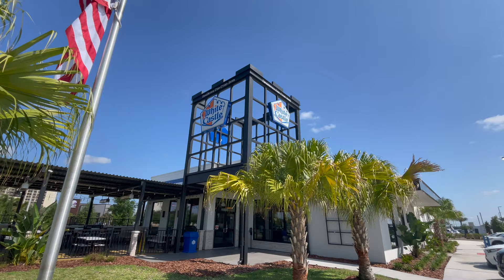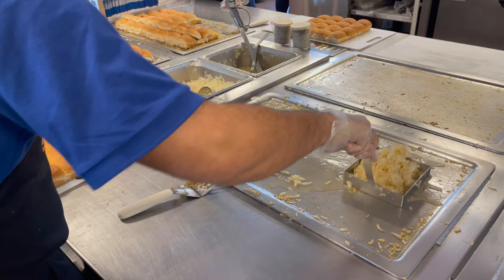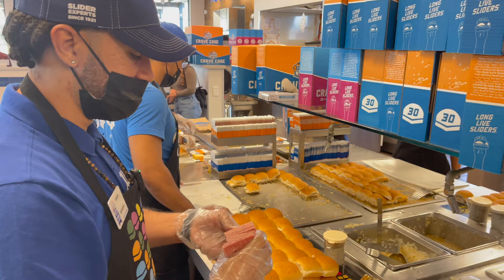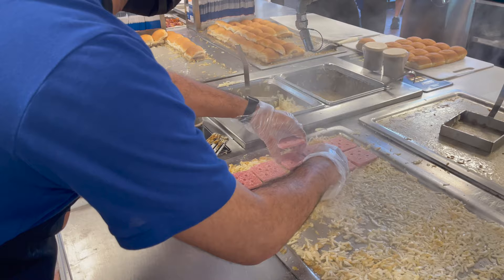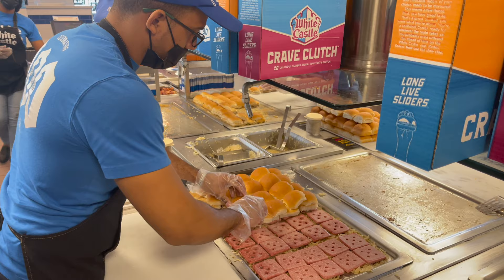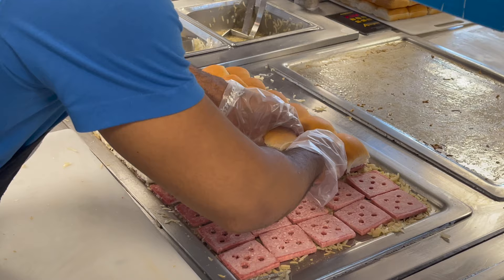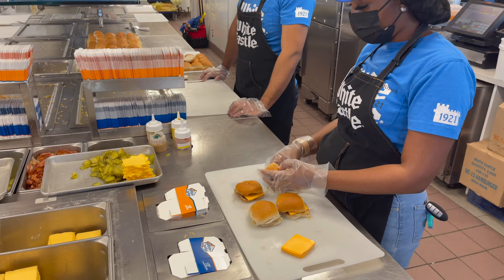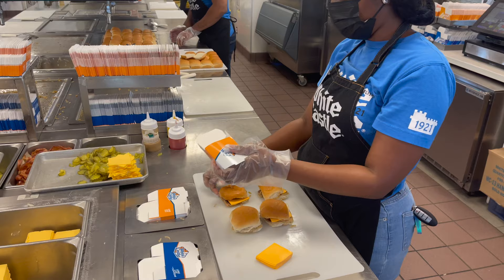How White Castle Hamburger Sliders Are Made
We visit the White Castle in Orlando, Fla. for a look at how these steamed burgers are made.